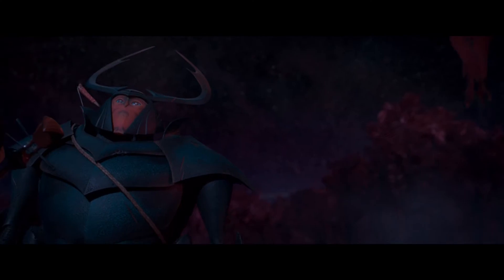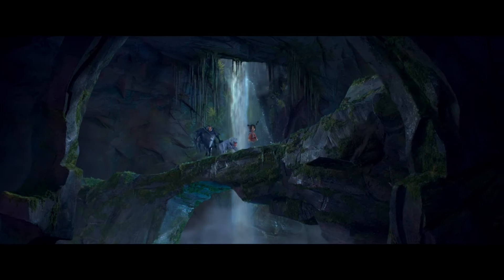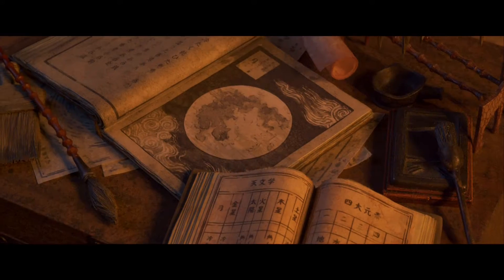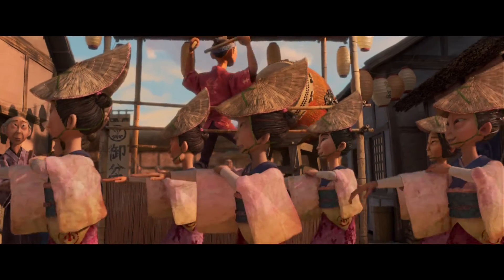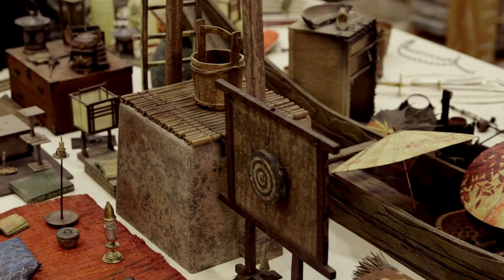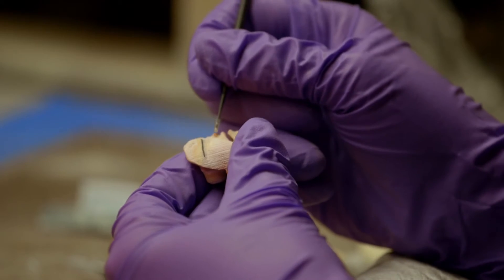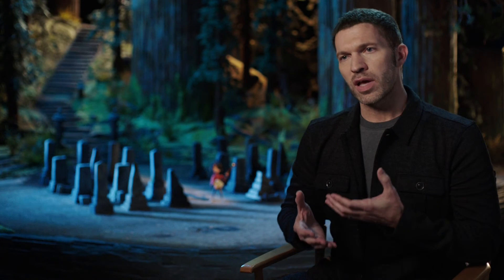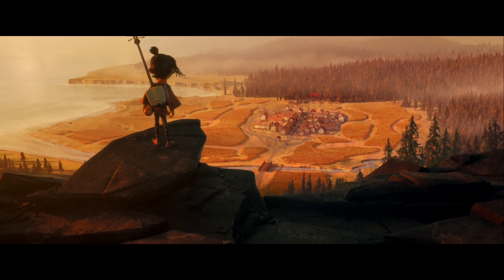Kubo och de två strängarna | Featurette | Crafting An Epic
KUBO OCH DE TVÅ STRÄNGARNA
Originaltitel: Kubo and the Two Strings

Biopremiär 23 september
Från LAIKA, studion som gav oss den oscarnominerade Coraline, kommer KUBO OCH DE TVÅ STRÄNGARNA.

I det antika Japan, på en klippa högt ovan havet, bor en pojke vid namn Kubo. Den streetsmarte och godhjärtade rackarungen lever ett enkelt liv, och roar sig med att förgylla tillvaron för byns övriga invånare genom att berätta sagor med hjälp av papperskonsten origami.

Den lugna tillvaron slås i spillror när Kubo av misstag väcker en ande från det förgångna till liv. Anden har hämnd att utkräva, och för att stoppa den slår Kubo sig ihop med den stentuffa Monkey och den något udda insekts-samurajen Beetle.